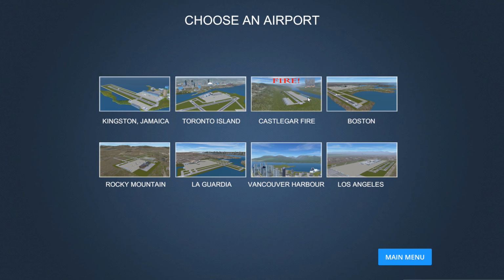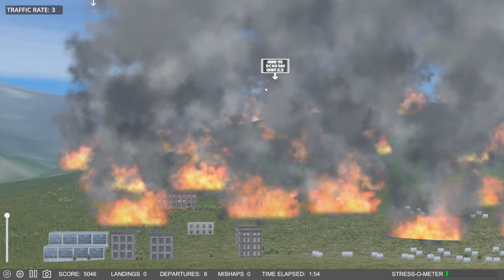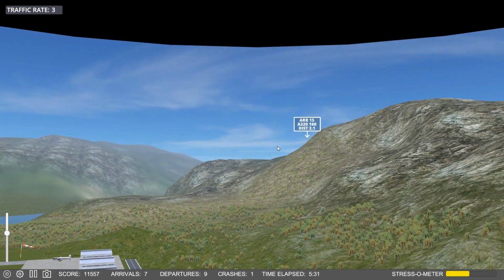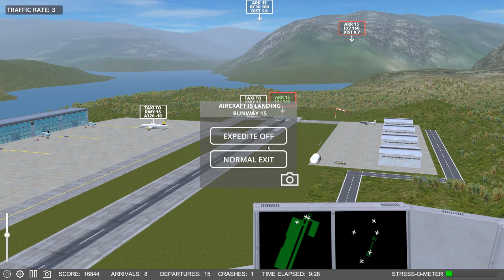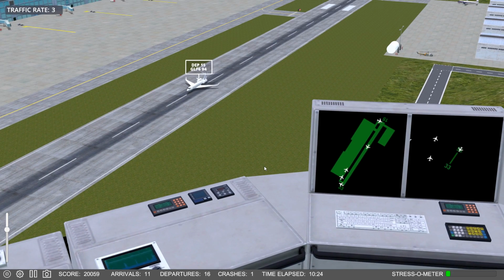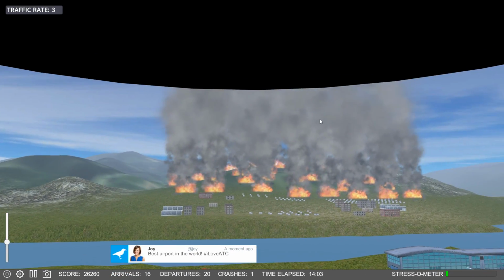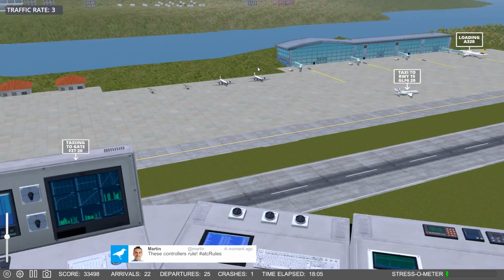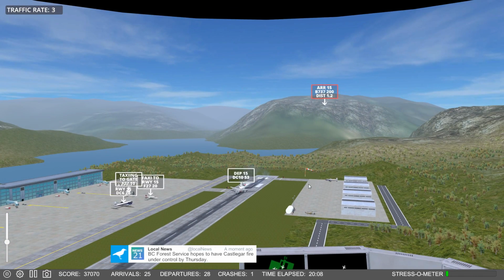Airport Madness 3D (PC) "Fire Rescue!"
We return to Airport Madness 3D and try out the fire rescue missions! Hope you enjoy!